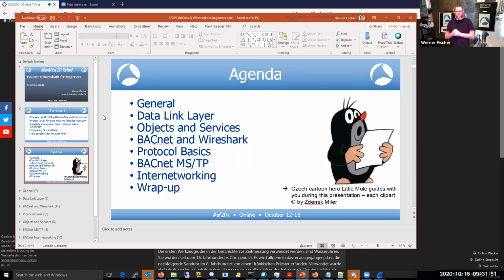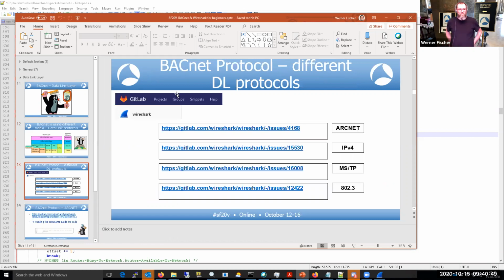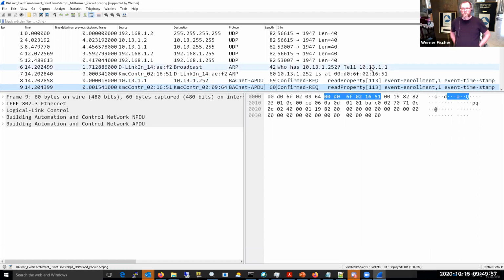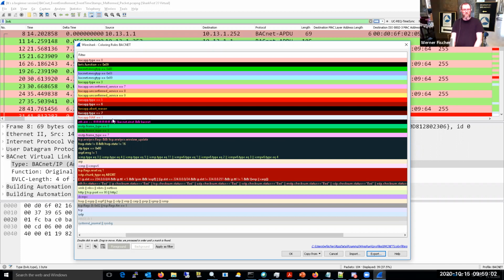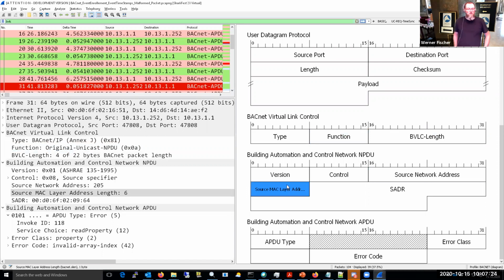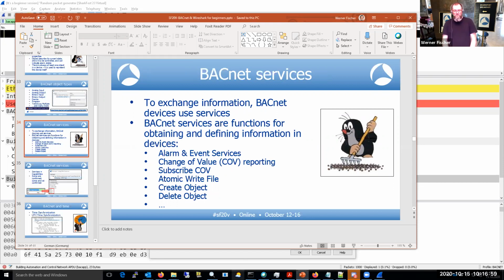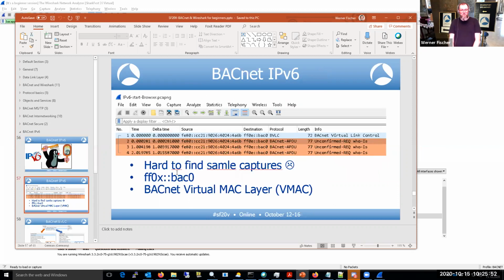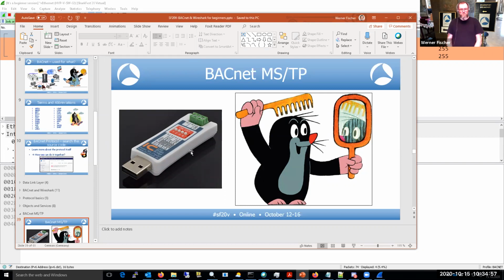SF20V - 01 BACNet and Wireshark for Beginners (Werner Fischer)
The title of this class is: "BACNet and Wireshark for Beginners" and was taught by Werner Fischer. This was recorded on October 15th online.